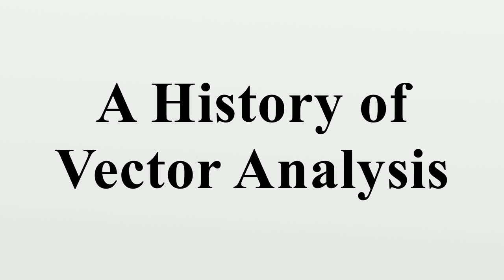A History of Vector Analysis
A History of Vector Analysis (1967) is a book on the history of vector analysis by Michael J.Crowe, originally published by the University of Notre Dame Press.